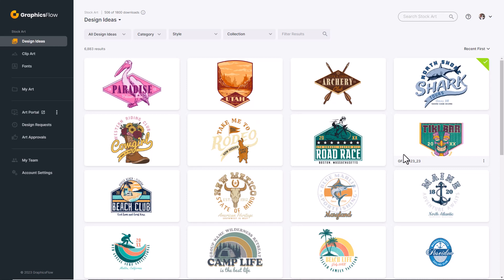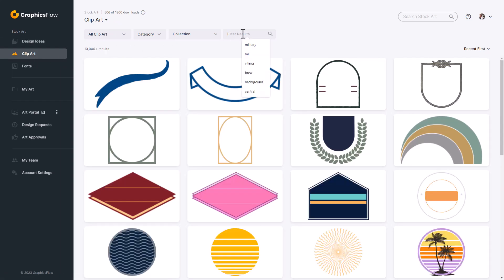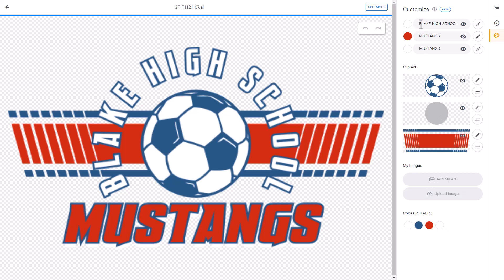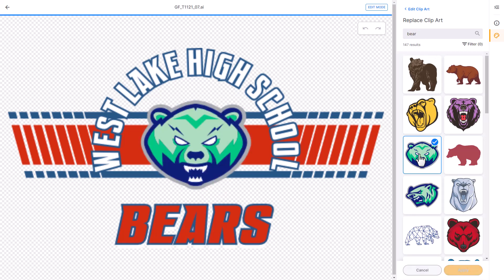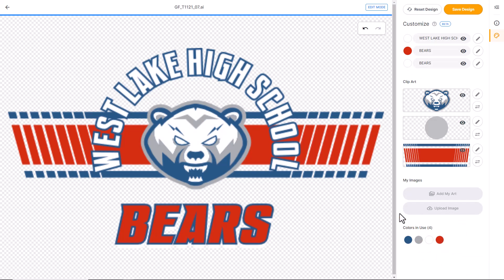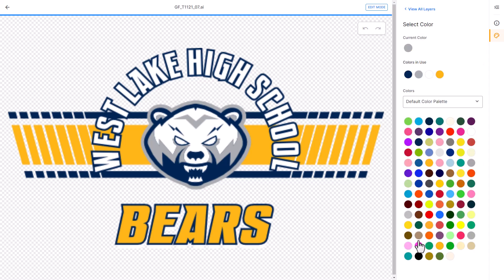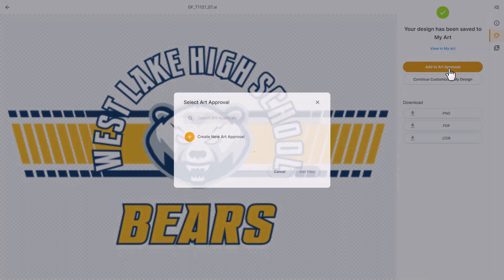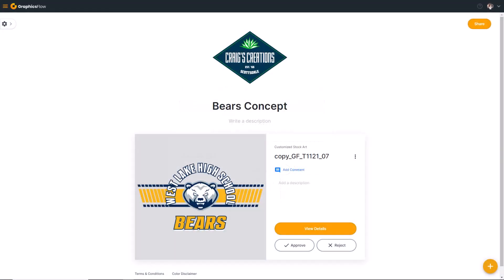How to Create a T Shirt Design for Screen Printing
This video demonstrates the step-by-step process of creating a T-shirt design for screen printing in the GraphicsFlow web application. Graphics can be selected for customization directly in the web app, or by a consumer using a GraphicsFlow art portal embedded into a website. The completed file is production-ready and can be used across multiple production processes including screen printing, direct-to-garment printing, direct-to-film transfers, heat transfer vinyl, and sublimation. Anyone regardless of experience can create professional graphics using the GraphicsFlow Stock Art Customizer. The completed design can be sent to a prospective client using the Art Approval function in GraphicsFlow.

0:00 Where do your clients get ideas for graphics
0:53 A quick and easy method for creating a T-shirt design for screen printing
1:31 Initiating the design process
2:00 Changing the text in the t-shirt design
2:22 Swapping out the clipart in the t-shirt design
2:38 Consolidating colors for screen printing
3:30 Localizing the colors in the design for school colors
4:20 Saving the customized design
4:30 Downloading a production file
4:48 Creating an art approval
5:14 Sharing an art approval
5:32 Using an art approval as a prospecting tool
5:43 Summary of the project